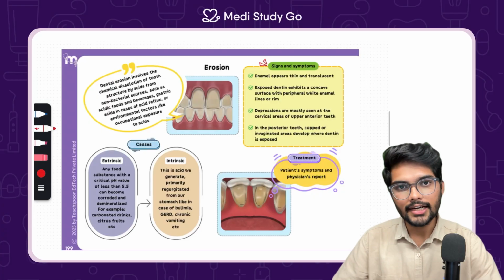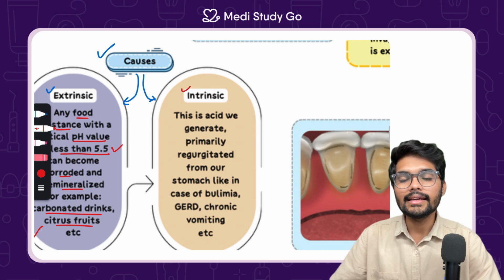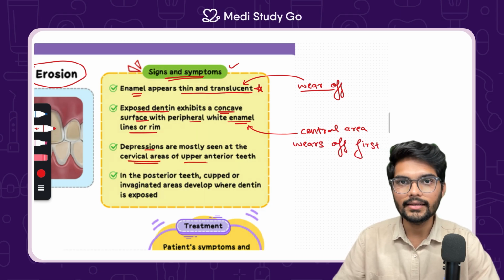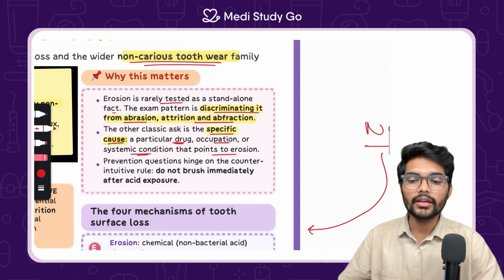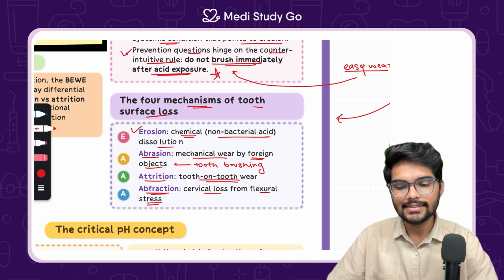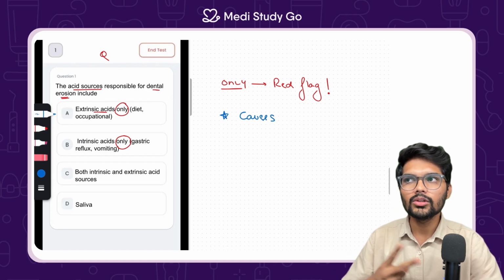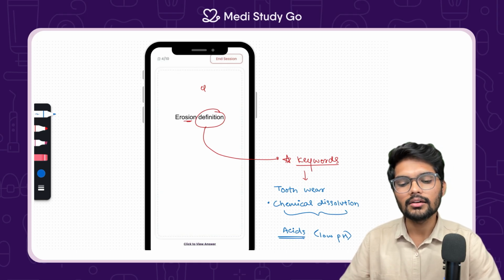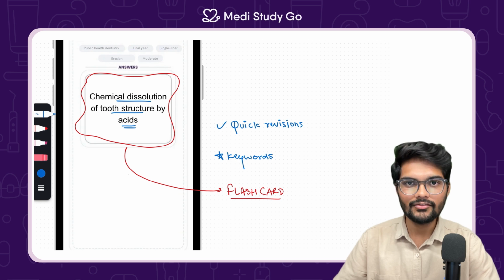Dentistry 101| Erosion | Conservative dentistry | Final year BDS | NEET MDS Lectures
In this Operative Dentistry lecture, we discuss Dental Erosion, one of the most important non-carious cervical lesions (NCCLs). Learn about its etiology, clinical features, critical pH concept, intrinsic and extrinsic causes, differential diagnosis, and management. This is a frequently tested topic in BDS exams, NEET MDS, and viva examinations.

dental erosion
non-carious lesions
NCCLs
intrinsic erosion
extrinsic erosion
critical pH
acid reflux
tooth surface loss
operative dentistry
NEET MDS dentistry

definition of dental erosion
chemical dissolution of tooth structure
intrinsic and extrinsic acid sources
clinical features of erosion
critical pH for enamel and dentin
prevention and management
differentiation from abrasion, attrition and abfraction

important causes

extrinsic causes

carbonated drinks
sports drinks
citrus fruits
fruit juices
wine
occupational acid exposure

intrinsic causes

acid reflux disease
chronic vomiting
bulimia
gastric acid exposure
systemic conditions causing regurgitation

thin and translucent enamel
concave dentinal surfaces
peripheral enamel rim or white enamel line
cervical depressions in anterior teeth
cupped-out lesions on posterior teeth
tooth sensitivity due to dentin exposure

Dental erosion is caused by non-bacterial acids.
Critical pH of enamel is 5.5.
Critical pH of dentin is approximately 6.0–6.5.
Do not brush immediately after vomiting or acid exposure.
Erosion is commonly differentiated from abrasion, attrition and abfraction in exams.

important comparison

erosion → chemical dissolution by acids
abrasion → mechanical wear by foreign objects
attrition → tooth-to-tooth wear
abfraction → cervical loss due to tensile and flexural stresses

Important Questions

What is the critical pH of enamel?
What are the intrinsic causes of dental erosion?
How is erosion differentiated from abrasion, attrition and abfraction?
Why should brushing be avoided immediately after acid exposure?

Timestamps

00:06 Introduction to Dental Erosion
00:42 Definition of Dental Erosion
01:05 Extrinsic Causes
01:47 Intrinsic Causes
02:27 Clinical Features of Erosion
03:04 Treatment and Management
03:20 Why Erosion is Important for Exams
04:04 Important Viva Question – Brushing After Acid Exposure
04:34 Comparison of NCCLs
05:15 Critical pH Concept
05:56 MCQ – Acid Sources Responsible for Erosion
06:45 Intrinsic vs Extrinsic Acid Sources
07:18 Definition of Erosion Revision
08:02 Keywords for Definitions
08:10 Flashcards for Quick Revision
08:41 MedStudyGo App Features
08:56 Conclusion